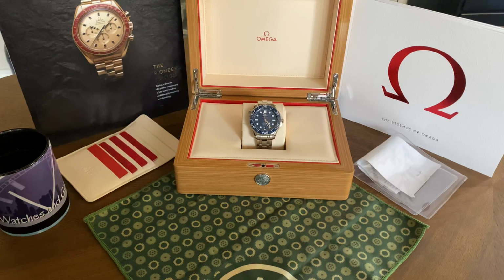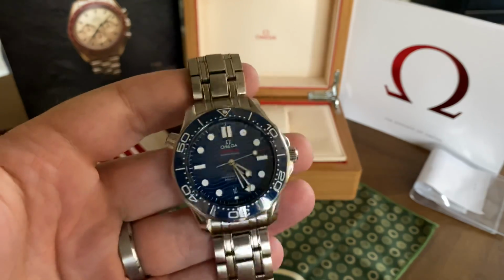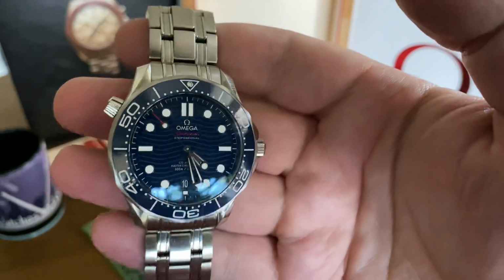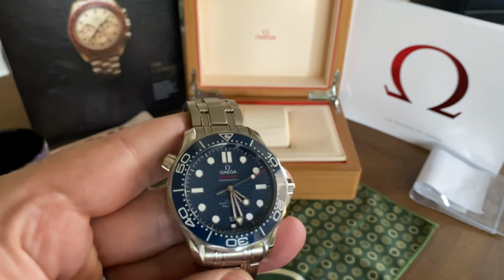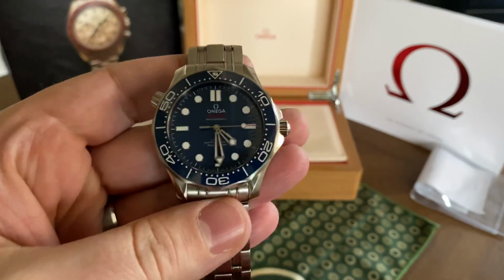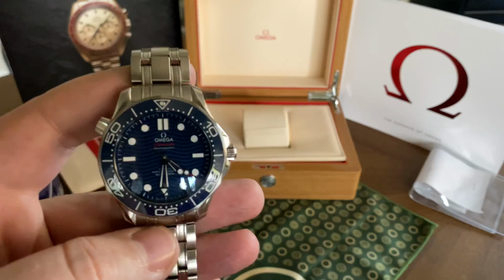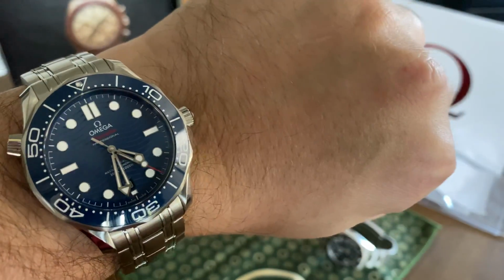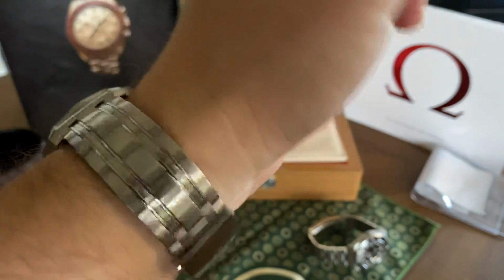Omega Seamaster 300 42 mm blue wave dial! I bought a new watch!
In this video we go over why I bought the omega Seamaster 300 as well as my thoughts and feelings after the initial purchase.